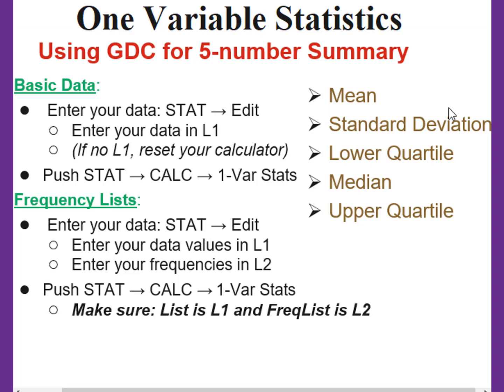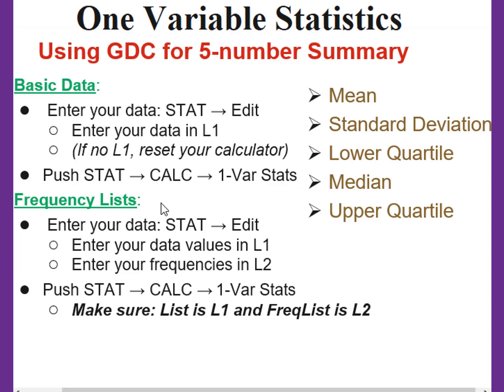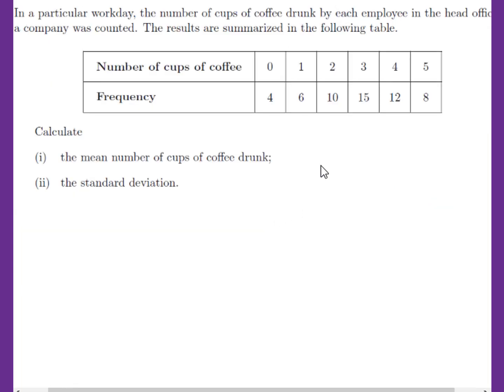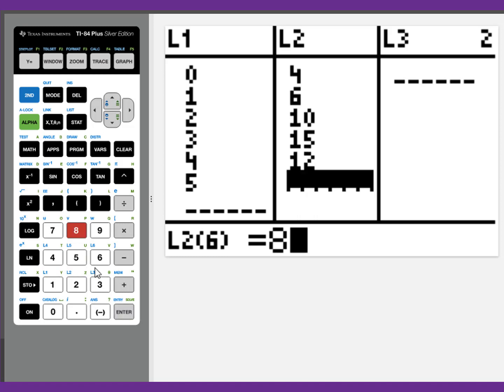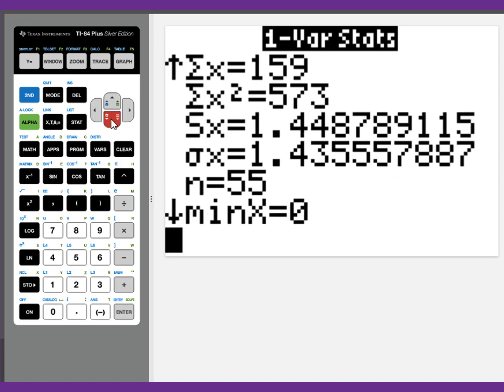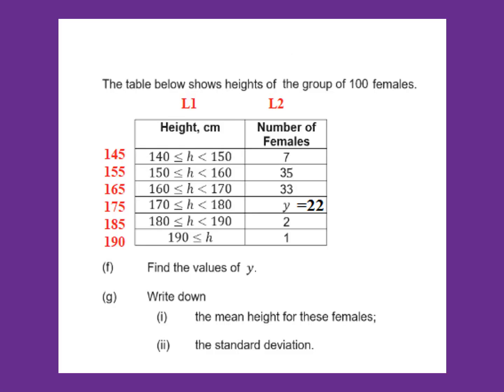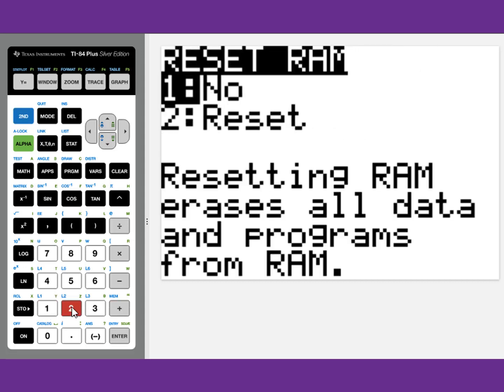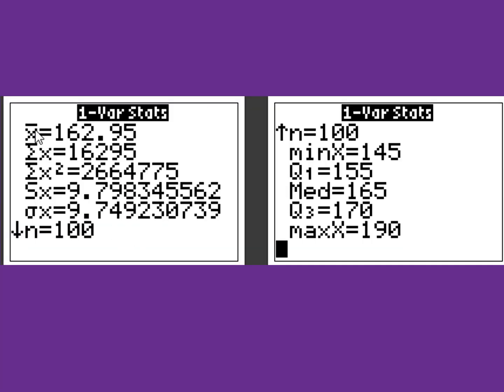2.4 Graphing Calculator to find Mean, Median and Standard Deviation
Use Graphing Calculator  to find Standard Deviation